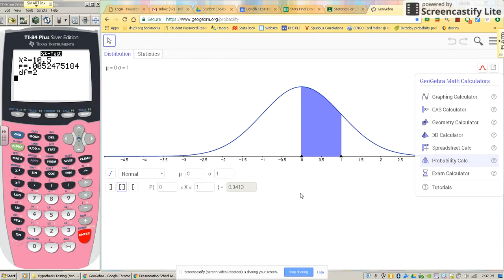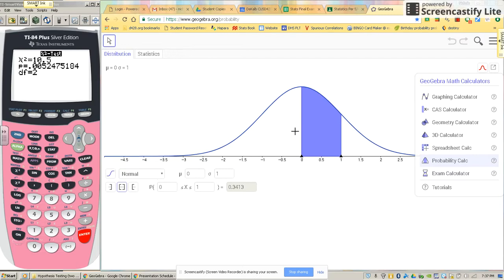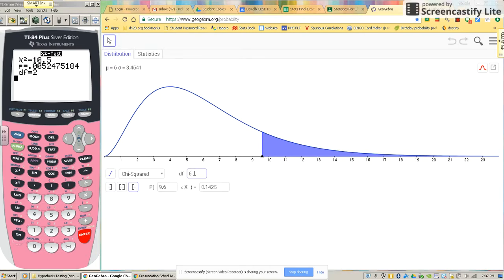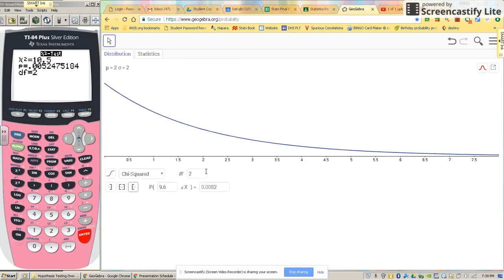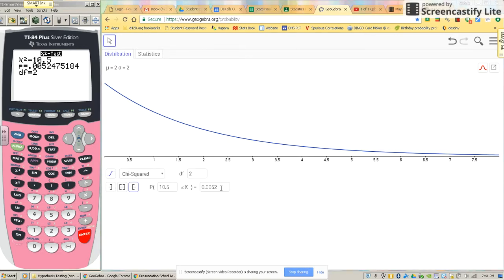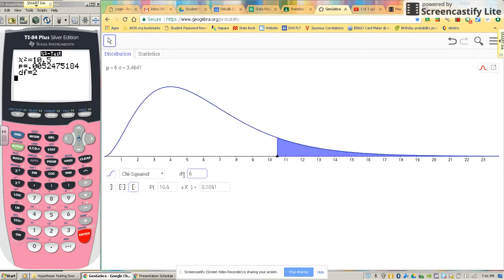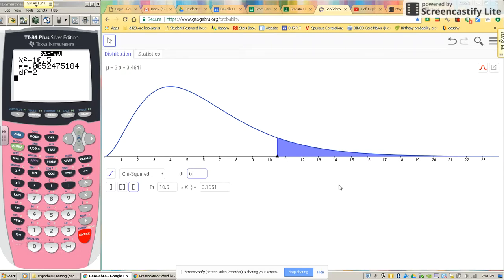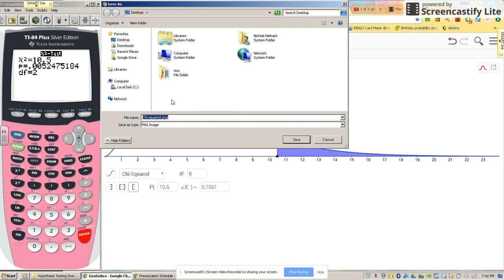Chi-Squared Distribution - Geogebra